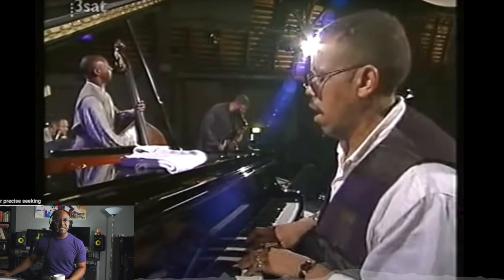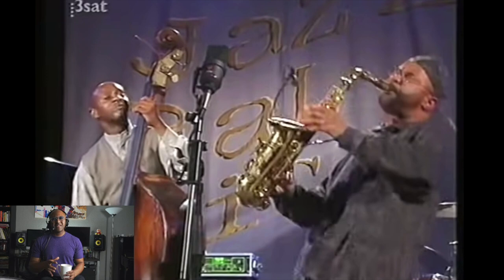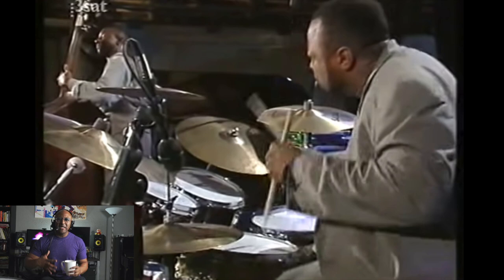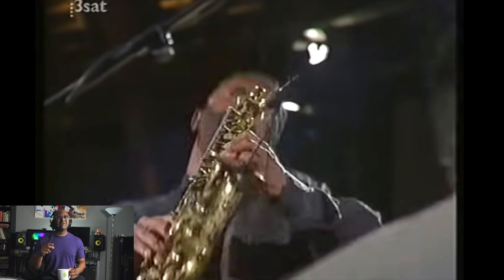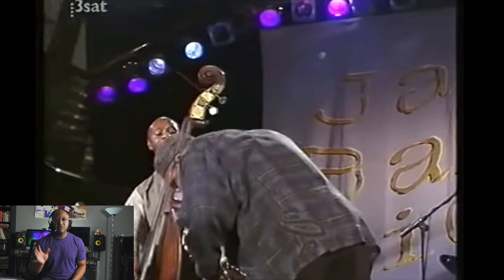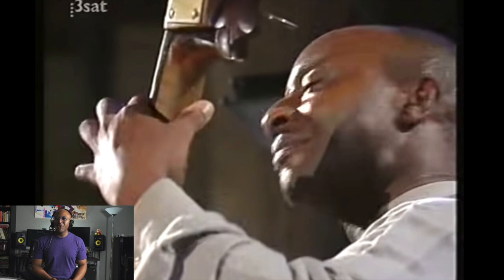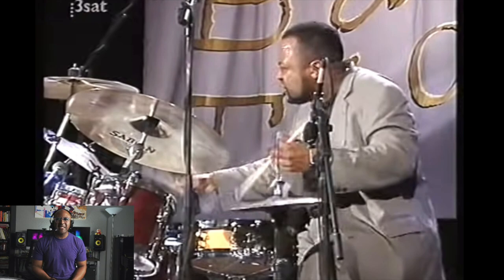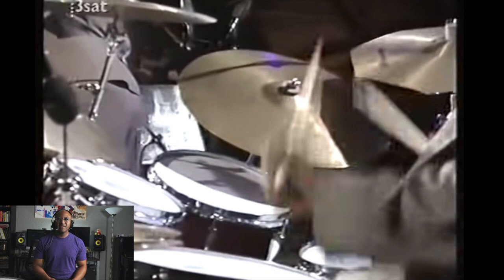The One Performance I Can't Stop Watching🔥🔥🔥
In this Jazz Drummer Q-Tip of the Week drum set lesson, you will watch me react to this incredible performance of Jeff "Tain" Watts playing with the Kenny Garrett Quartet featuring Kenny Kirkland. Tain is such a force behind the drums and he commands the listeners and the band's attention in the most musical way possible. Jeff "Tain" Watts is one of the most influential drummers of our time and in this clip you will see why because it is BURNING!!!

REACTION VIDEO TIME STAMPS
00:00 - Reaction Preview
00:14 - Opening RemarQs
01:54 - Let's Goooooooooo
02:37 - Reaction Begins
05:02 - Jeff "Tain" Watts Sticking Tongue Out🤣🤣
07:02 - Drum and Sax Battle
10:03 - Piano Solo
14:01 - My Favorite Drum Ending💪🏾
14:32 - Closing RemarQs